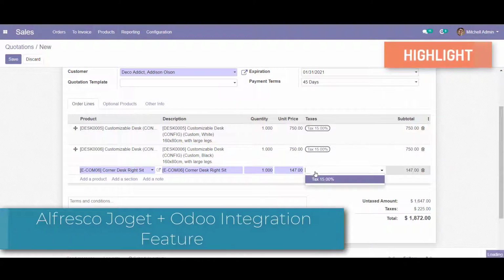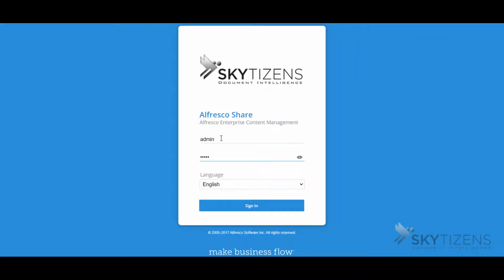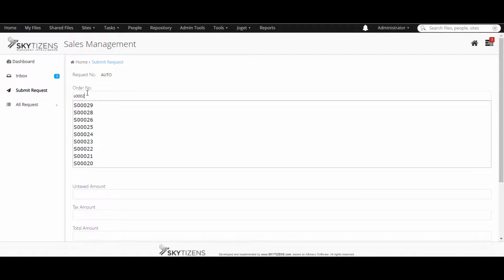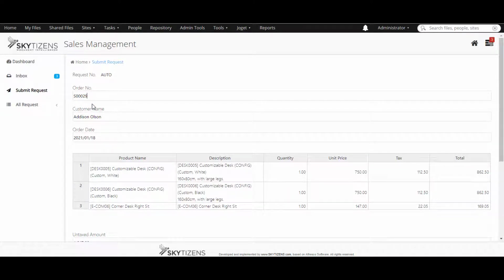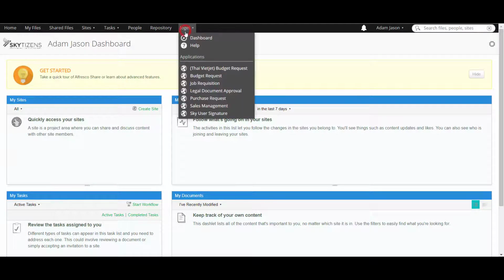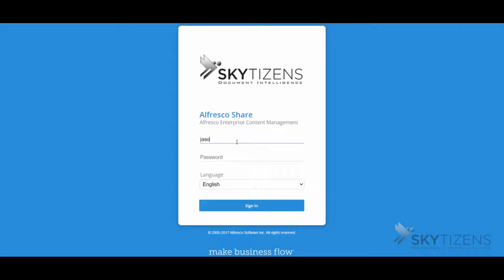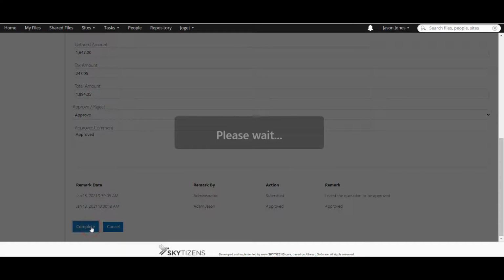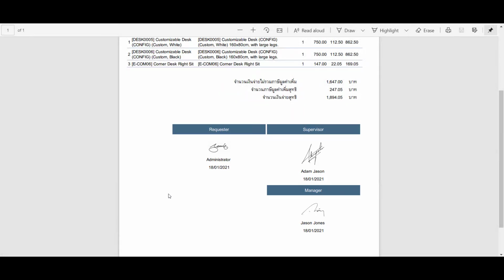Alfresco + Joget and Odoo Integration Application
Skytizens have developed the Alfresco + Joget and Odoo Integration Application for advanced task approval integrated Joget with the Odoo platform.

✓ Joget Workflow Integrated with Odoo platform
✓ Collaborative Message in both systems
✓  Download as PDF files
✓ Auto-complete data loaded field
✓ Advanced Electronic & Digital signature

Song: Travel - MorningLightMusic